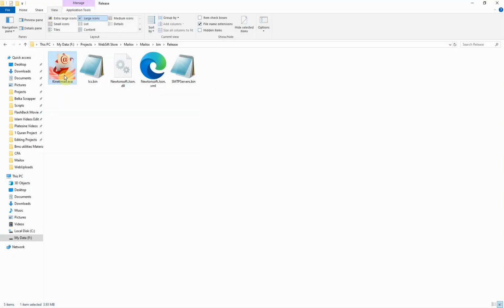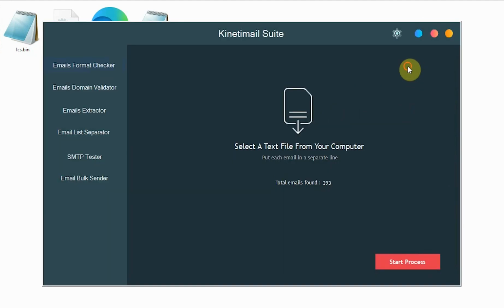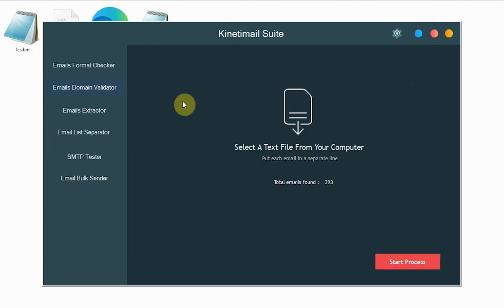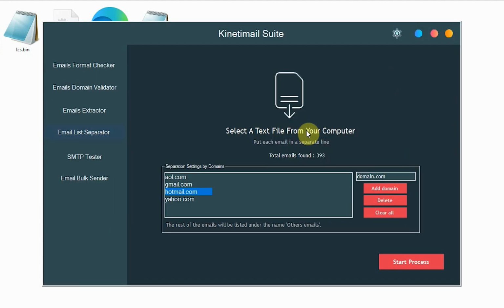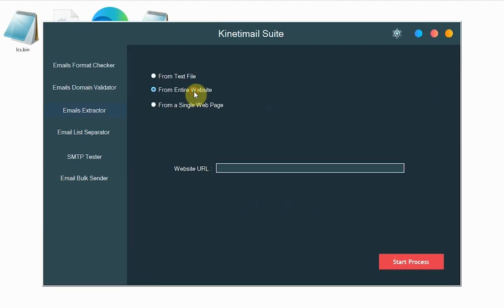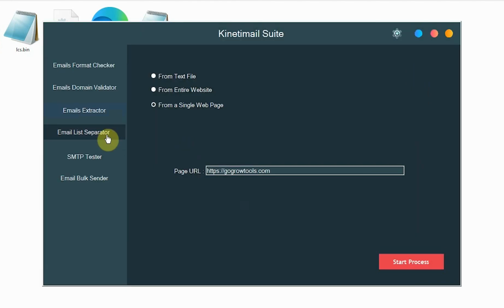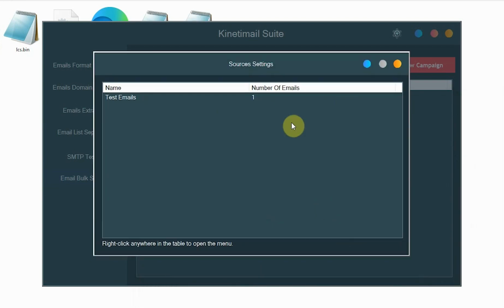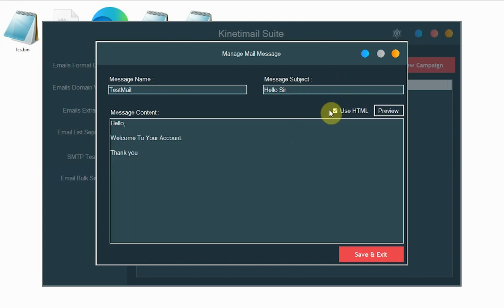Kinetimail Suite All-in-One Email Marketing Software Bulk Sender & Domain Validator |Reseller Rights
Tired of juggling multiple tools for your email marketing? Kinetimail Suite is the powerful, all-in-one Windows desktop application designed to streamline your entire email workflow. From list building and validation to mass sending, we empower marketers, businesses, and agencies to enhance their deliverability, protect their sender reputation, and achieve incredible results.

Why Choose Kinetimail Suite?
Kinetimail Suite combines six essential email tools into one powerful, intuitive, and cost-effective platform. Stop paying for separate web services and manage everything locally on your Windows PC for maximum speed, security, and control.

★ The 6-in-1 Email Powerhouse ★

1. Emails Format Checker

    Instantly verify and clean your lists by identifying and removing malformed email addresses.

    Prevents hard bounces caused by typos and syntax errors (e.g., user@domain,com).

2. Emails Domain Validator

    Check the validity of email domains in real-time.

    Filters out disposable and role-based addresses (e.g., info@, admin@) to improve list quality and engagement rates.

3. Emails Extractor

    Harvest emails from multiple sources: Scan text files, crawl a single URL, or extract from an entire website.

    Build targeted prospect lists quickly for your outreach campaigns.

4. Emails List Separator

    Easily organize and segment your email lists.

    Remove duplicates, split large lists into smaller groups for targeted campaigns, and merge lists effortlessly.

5. SMTP Tester

    Test and verify your SMTP server settings before sending a campaign.

    Ensure optimal configuration to maximize email deliverability and inbox placement.

6. Email Bulk Sender

    Send personalized mass email campaigns directly from your desktop.

    Key Features: SMTP support, customizable headers, import CSV/Text lists, and detailed sending reports.

Key Benefits & SEO Keywords Integrated:

    Improve Email Deliverability: Ensure your messages reach the inbox, not the spam folder.

    Boost Sender Reputation: Send only to valid, engaged addresses.

    Save Time & Money: One-time purchase replaces multiple monthly subscriptions.

    Windows Email Software: A dedicated, high-performance application for Windows 10 and 11.

    Bulk Email Sender: Execute efficient and reliable cold email or newsletter campaigns.

    Email List Validation: Clean and verify email lists in bulk to reduce bounce rates.

    Email Extractor Tool: Find and collect email addresses from any website or text.

Ideal For:
Digital Marketers | Sales Teams | SEO Agencies | Small Businesses | Lead Generation Specialists | Anyone who needs to manage and send emails at scale.

Download Kinetimail Suite and transform your email marketing from a chore into your most powerful channel. Experience the difference of a validated list and a streamlined sending process.